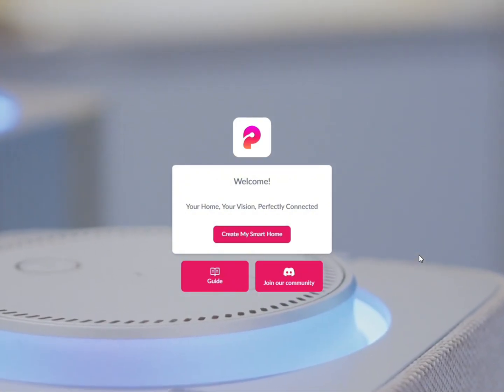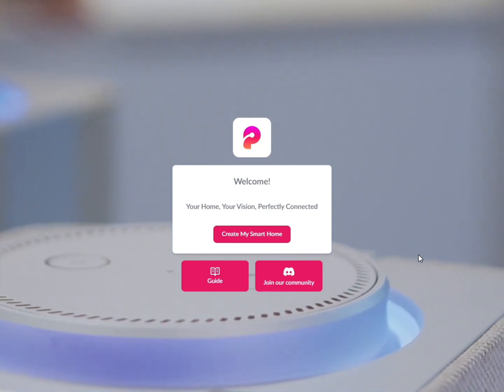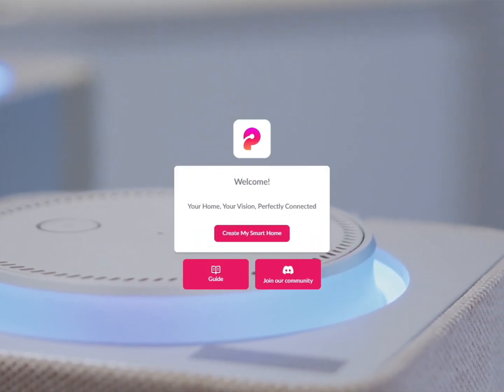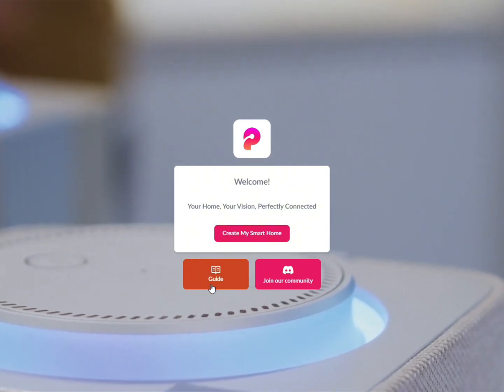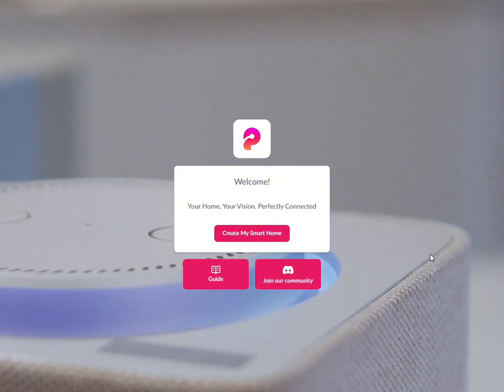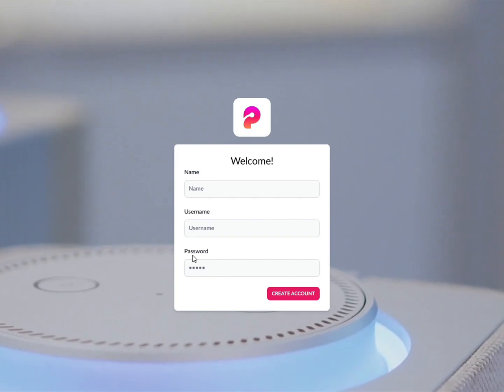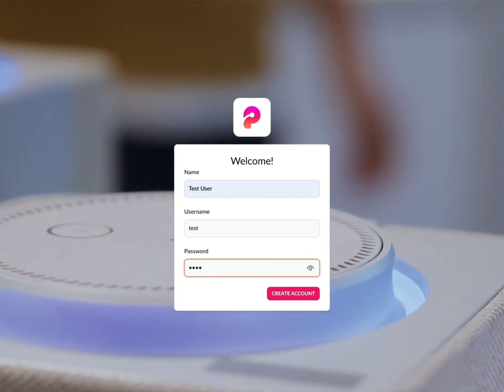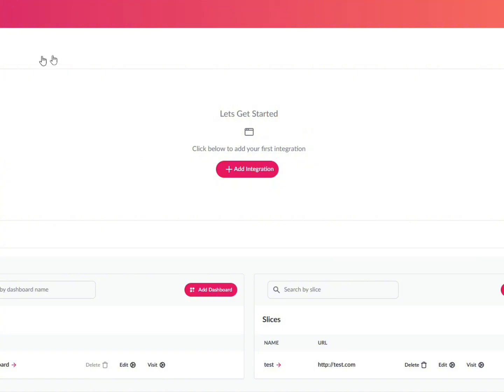Episode 1 - Super User Account Creation: Crypto Meets Comfort - PiPhi Network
We are launching a new series of videos on our YouTube channel called Crypto Meets Comfort. The numbers of videos produced will align with ALL new features being introduced in our next @PiPhi_Network  Version Release 2.0.0